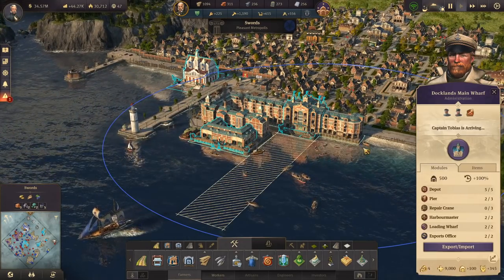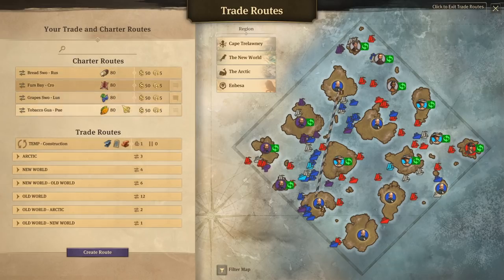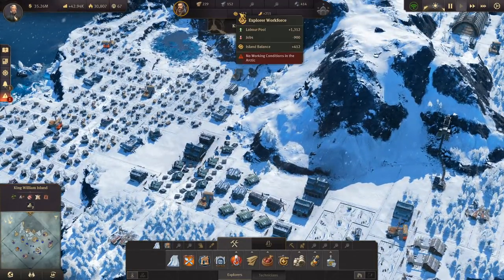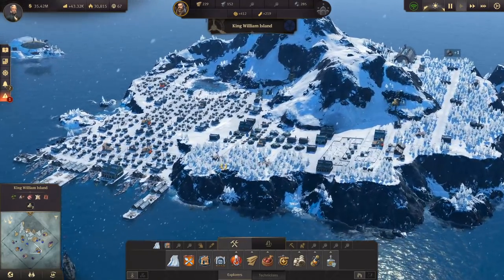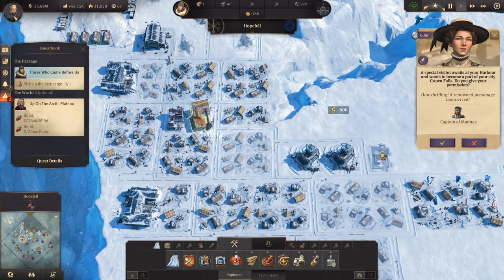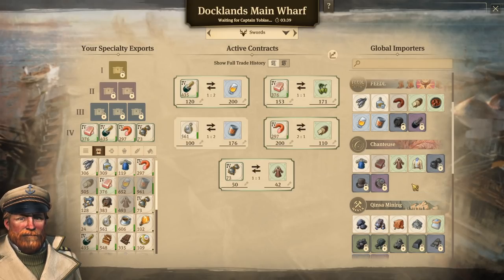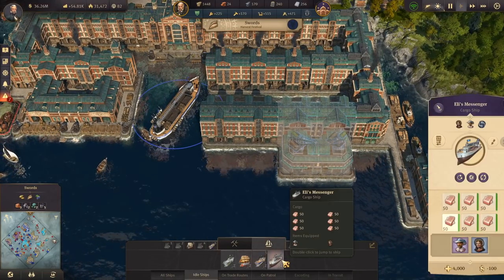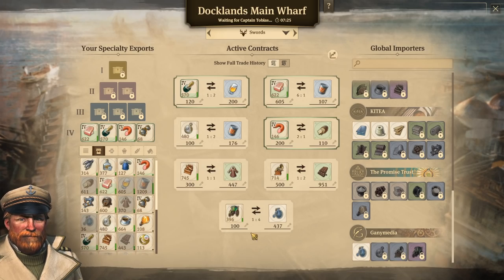ARCTIC GAS! - Let's Play ANNO 1800 - S2 Ep.7 [All DLC]